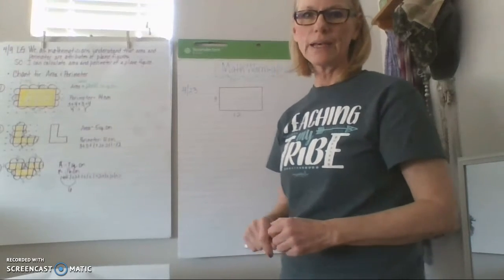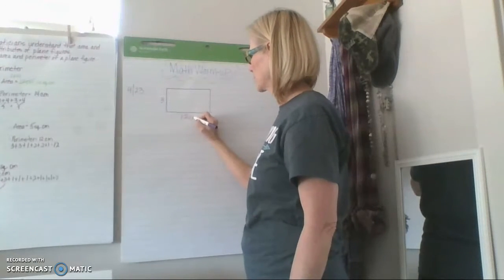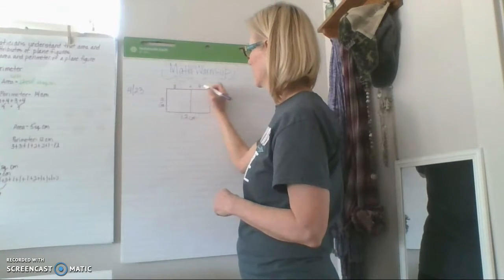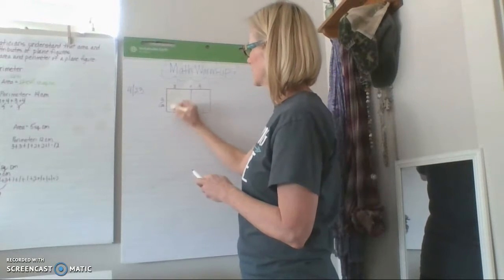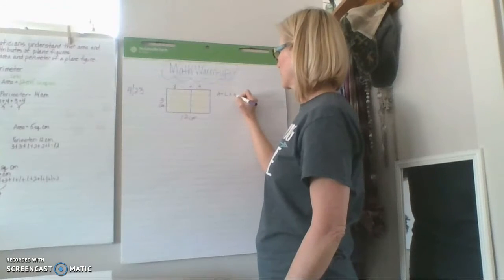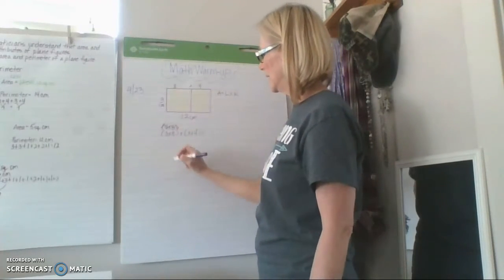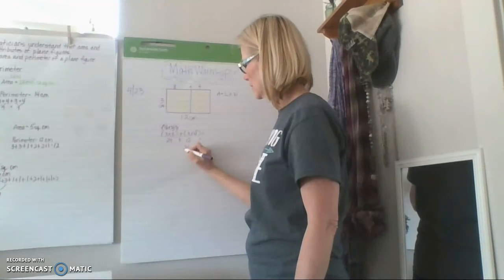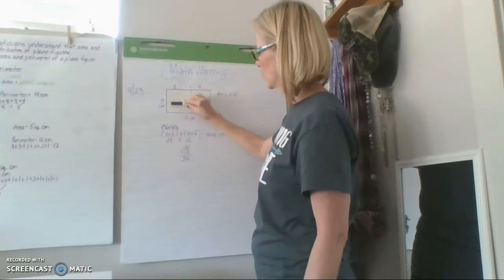4/23 Math Warm-up